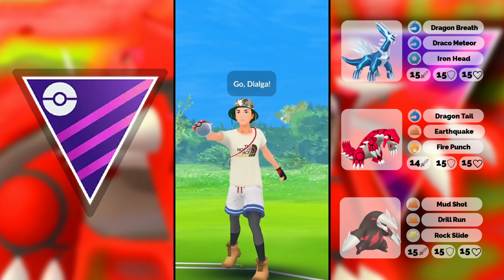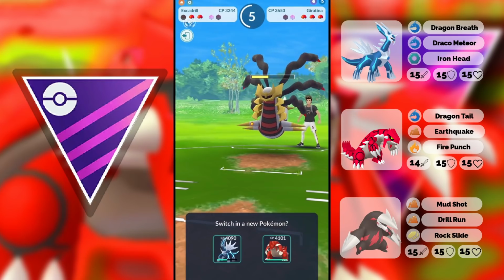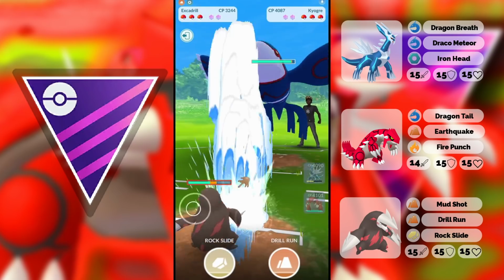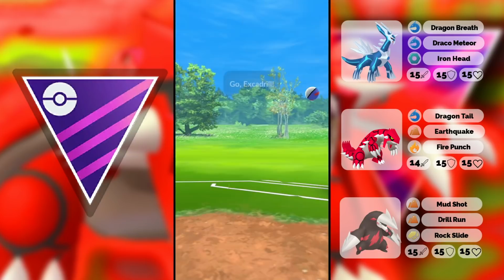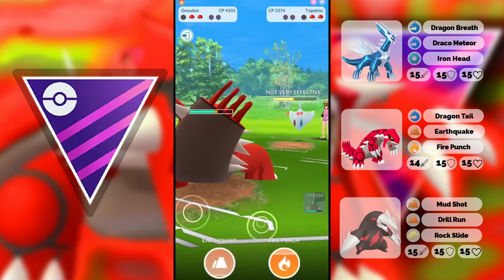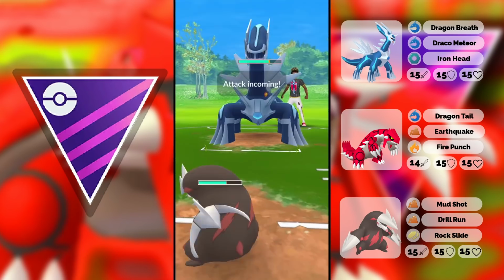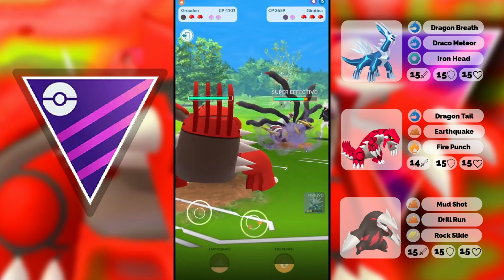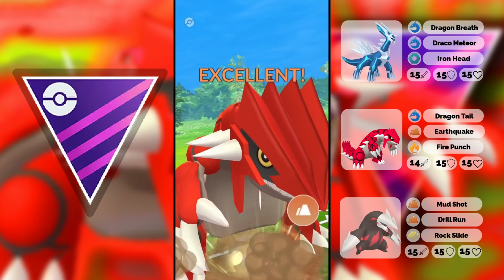*DRAGON TAIL* GROUDON IN MASTER LEAGUE | GO BATTLE LEAGUE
Yeah right now it's a bit stale and all... I try to get bettter content not related to the current teams out on the weekend :D

Thanks to my Channel Supporters:
Lily NiRiain
Ethan Mundle
張阿文
Rex Nixon
ShiftyWolf117
Kaiwei Chang
Formal 91